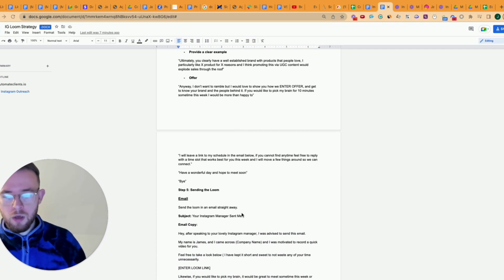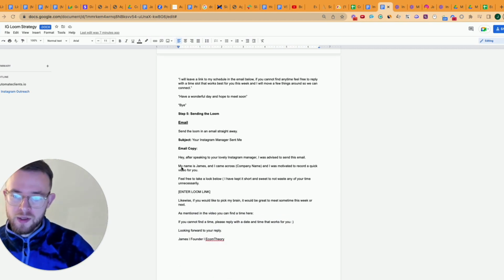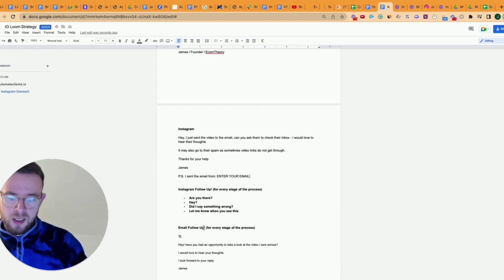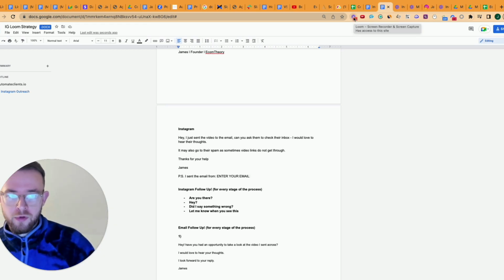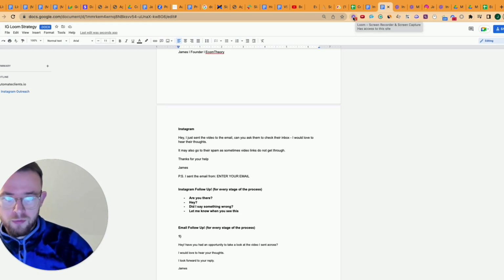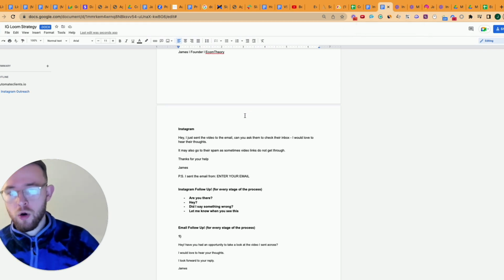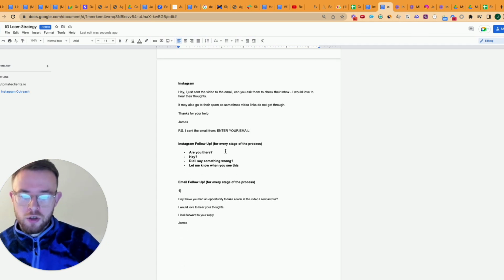Loom Outreach: The Exact Strategy & Scripts I Used To Make $100k For My SMMA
Learn how you can book more appointments and scale your agency or coaching business with simple, reliable and secret hacks from someone who has been doing it since 2019!